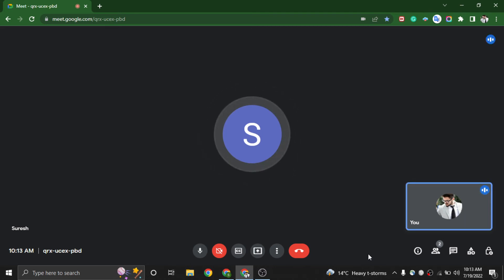Complete Appian Training Review | Appian Full Stack Training + Project POC | Call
Hi Friends, If you have any requirement where you require Appian full stack training or mentorship for learning, you can hire me as an  Appian Trainer/Mentor.In this video I have shared a review of my latest training work which a created for a fellow member of our community. He was looking for complete full stack appian training with a POC Project along with the training, so I helped him in the best way I can. I provided the best appian application practice along with training in just 32 days, along with this, we created a practical POC on Human Resource Management System. In the upcoming videos I will be explaining each and every component and object in a simple way. I you like my video, do give a thumbs up 👍.
If you are a fresher looking for a job opportunity or an experienced engineer, please join my Instagram account: @greyontech where I regularly share job opportunities from various companies and I can refer you in them as well.